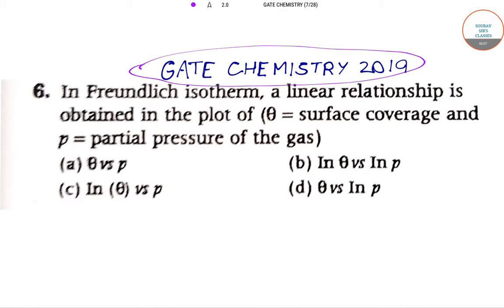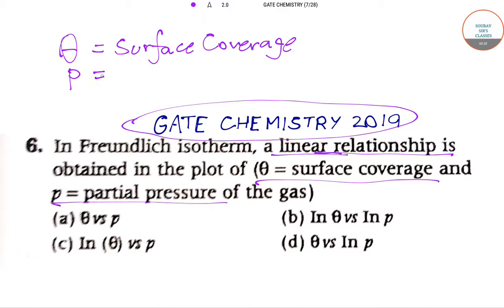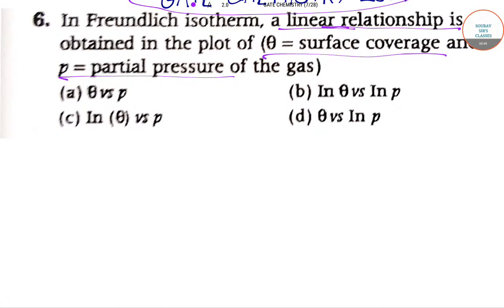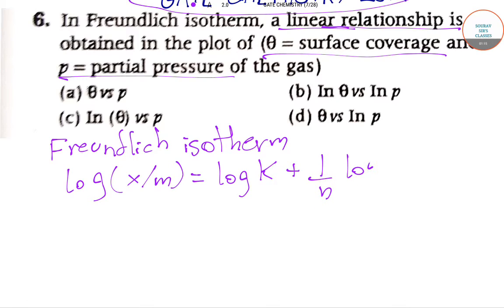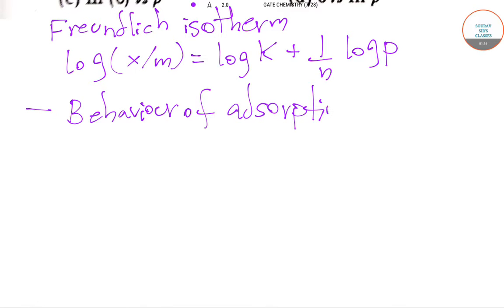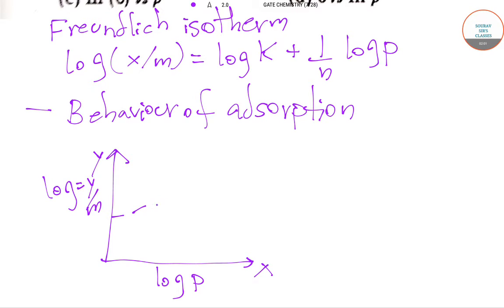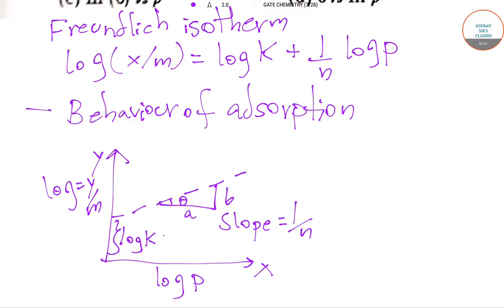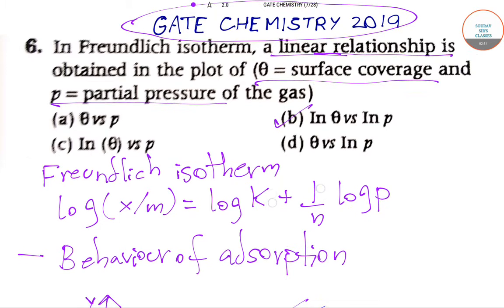GATE CHEMISTRY Question Paper 2019 Solution. Explanation. Preparation. Exam Pattern. Crash Course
Chemistry Solved Paper # Explained # How to Crack # Lectures # Tips and Tricks # How to Prepare # Freundlich isotherm # Question No 6